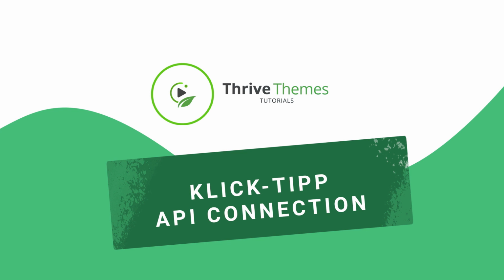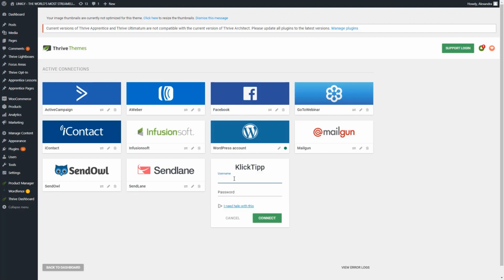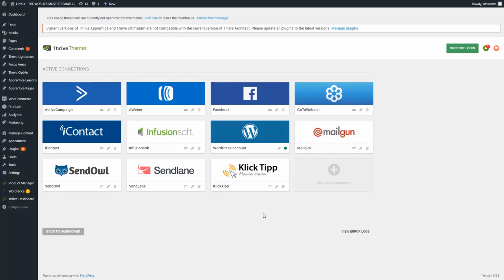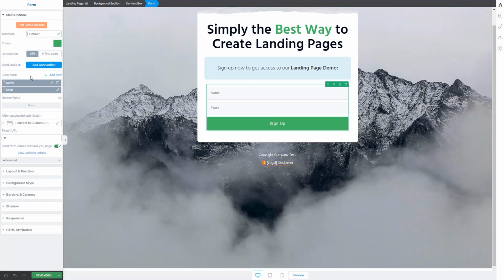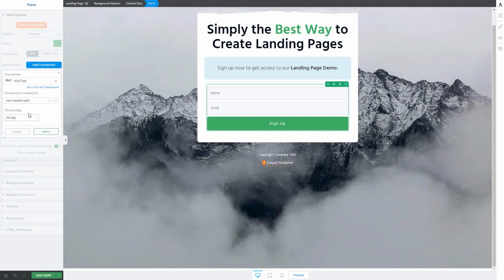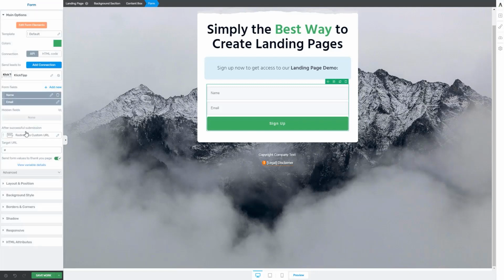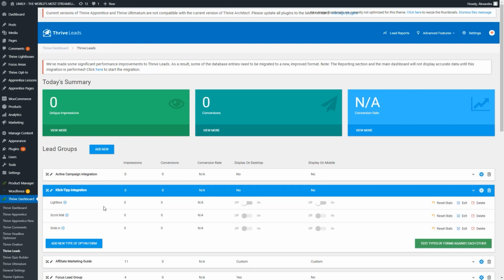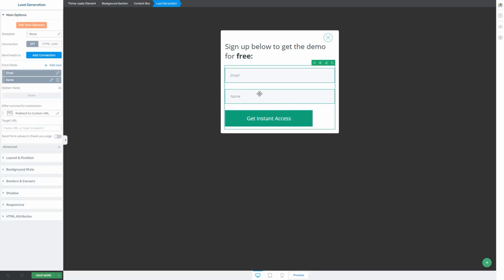How to Set up And Use an API Connection With Klick-Tipp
Learn how to easily create a connection between your Klick-Tipp account and a Thrive Themes form.

Time Stamps:
00:00 - Intro
00:18 - Access the Thrive dashboard
01:00 - Get the API keys from SendOwl